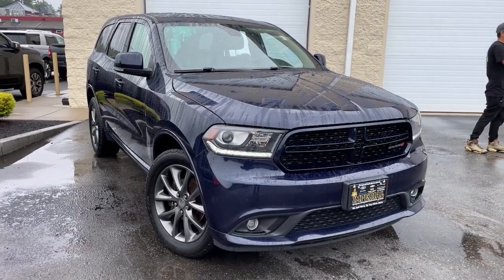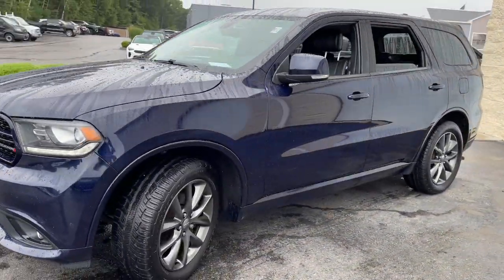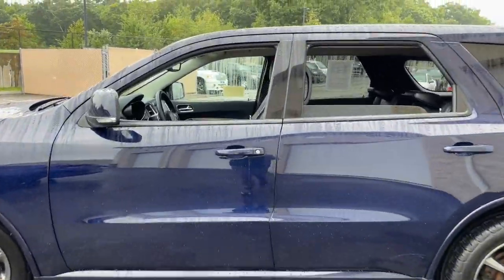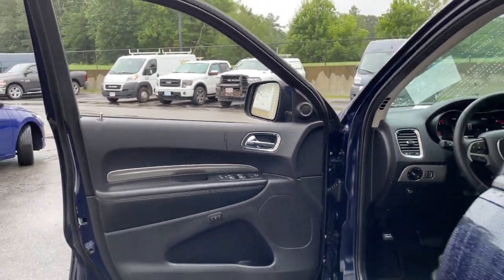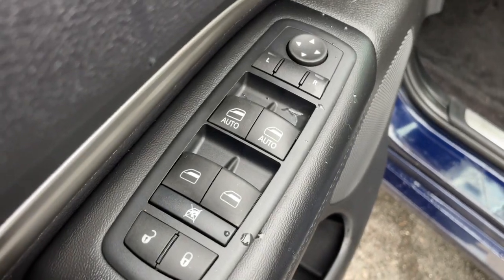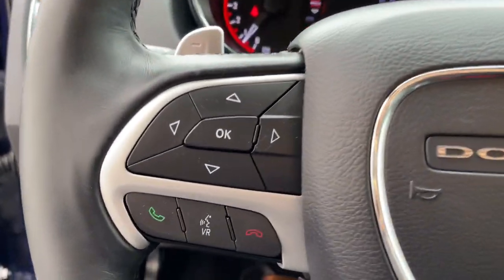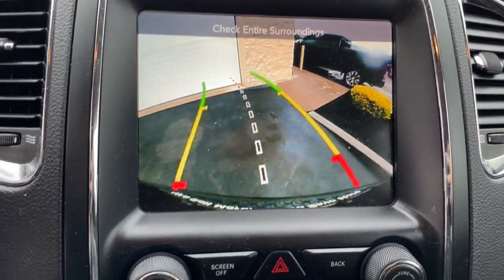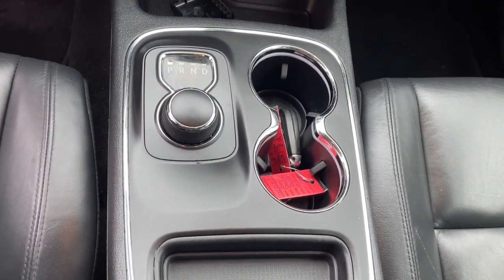2017 Dodge Durango Milford, Mendon, Worcester, Framingham MA, Providence, RI D13356A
Blu By You Pearlcoat Used 2017 Dodge Durango GT available near me in Milford, Massachusetts at Imperial CDJR. Servicing the Mendon, Worcester, Framingham MA, Providence, RI area.

Imperial CDJR
18 Uxbridge Rd

, Power Leather Seats, Power Seats, Heated Seats, Backup Camera, Bluetooth, Cruise Control, Power Windows, Power Locks, Steering Wheels Radio Controls, Aluminum Wheels, Blind Spot Monitoring, AWD, 12V Auxiliary Power Outlet In Console, 2nd Row Console w/Armrest & Storage, 3rd Row Floor Mat & Full Console, Auto High Beam Headlamp Control, Automatic Headlamp Leveling System, Blind Spot & Cross Path Detection, Cargo Compartment Cover, Cargo Net, Illuminated Rear Cupholders, Low-Beam High-Intensity Discharge Headlamps, Power Tilt & Telescopic Steering Column, Quick Order Package 23E, Rain Sensitive Windshield Wipers, Safety/Security & Convenience Group, USB Charging Port in Console. Blu By You Pearlcoat 2017 Dodge Durango GT 4D Sport Utility GT AWD 8-Speed AutomaticbrbrbrPriced below KBB Fair Purchase Price! Clean CARFAX. 3.6L V6 24V VVTbrbrMORE ABOUT US: Imperial Cars Purchase With Confidence: 1) Free Car Fax Vehicle History Report available for all our vehicles online. 2) Our vehicles are Imperial Certified and go through a rigorous Multi-Point vehicle inspection. 3) Bottom line pricing. 4) 5-Day or 200 Mile Vehicle Exchange Program for your total confidence. If you are not happy with it bring it back within 5 days or 200 miles and we'll give you a credit of your full purchase price toward the purchase of another vehicle. (Excludes Renewed for You vehicles.)brbrPrice does not include tax, title, registration, documentation fee or other applicable fees. Price does include Imperial trade-in assistance bonus of $1,000 for qualifying retailable trades with less than 10 years of use from original in-service date and odometer under 120,000 miles. To receive advertised promotional price, the vehicle must be paid in full and take same day delivery from dealer stock. Call or email our phone and internet team for the most current information and Imperial discounts. Price cannot be combined with any other discounts or promotions and is subject to change based on market value at any time without notice, customer must mention promo code to qualify for internet special discount; MENTION PROMO CODE: INTERNET1. The information contained herein is deemed reliable but not guaranteed, dealer not responsible for any misprint involving the price and/or description of the any vehicle offered for sale as it is the sole responsibility of the buyer to physically inspect and verify such information prior to purchasing. Transparency is our goal. NO WHOLESALERS OR DEALERS! Some of our Pre-Owned vehicles may be subject to unrepaired safety recalls. Check for a vehicle's unrepaired recalls by VIN * Unusually spacious third-row seats; 8.4-inch touchscreen is one of the best in the class; assertive acceleration with the V8 engine; exceptional towing capacity for a crossover; real off-road capabilities with 4WD and low-range gearing. Source: Edmunds